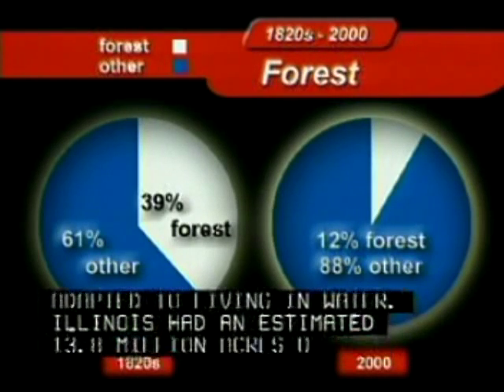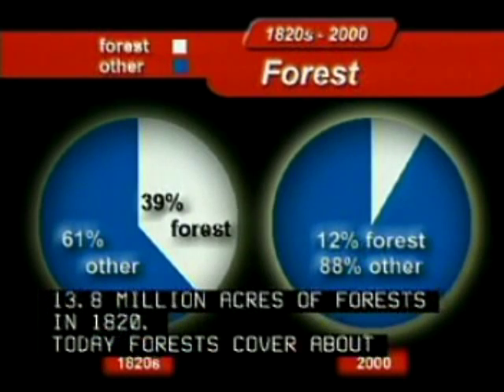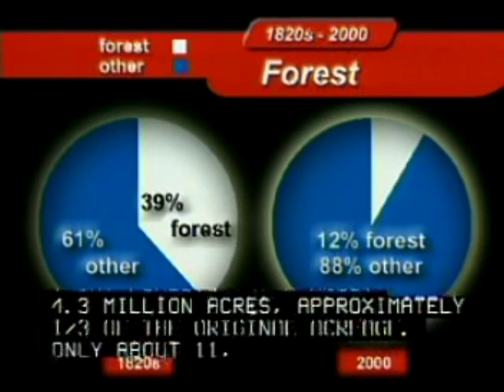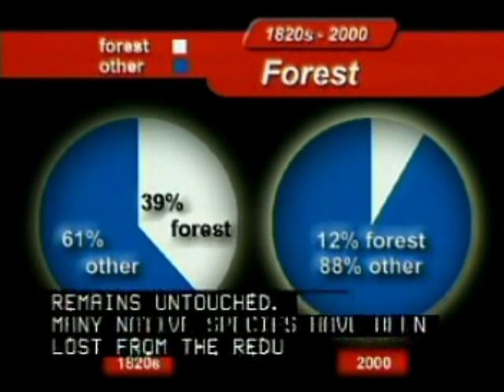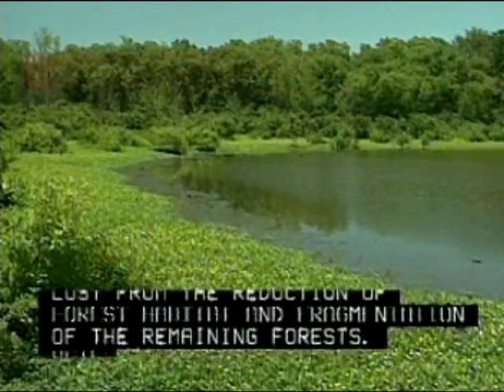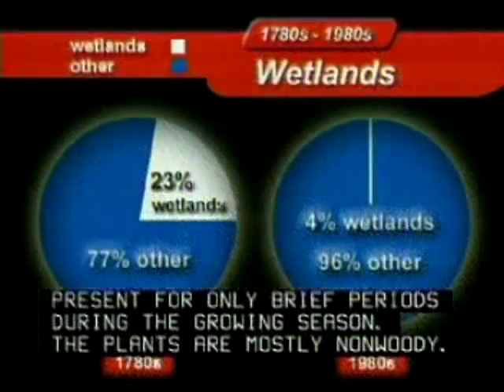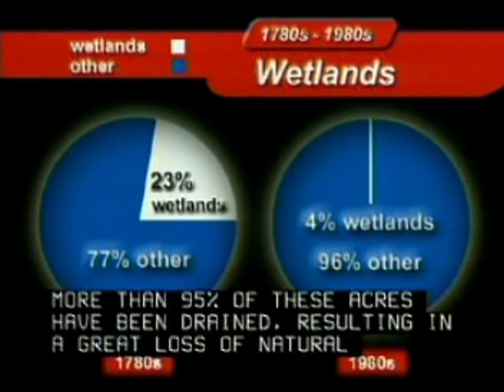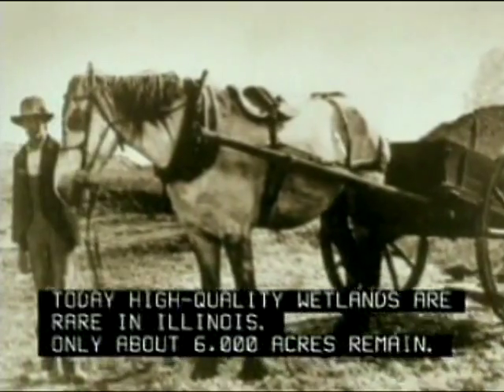Biodiversity of Illinois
This podcast is from the Biodiversity of Illinois CD-ROM.